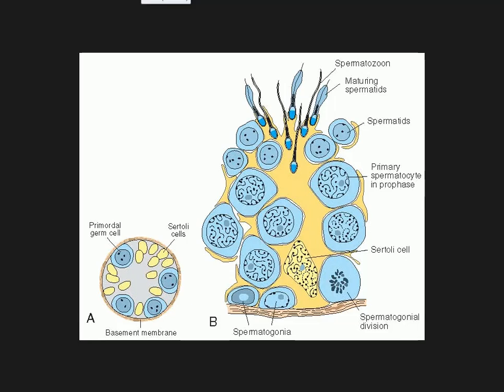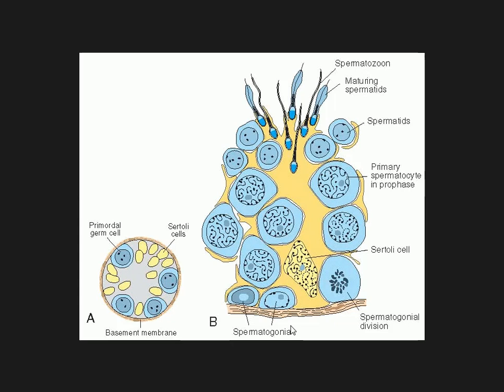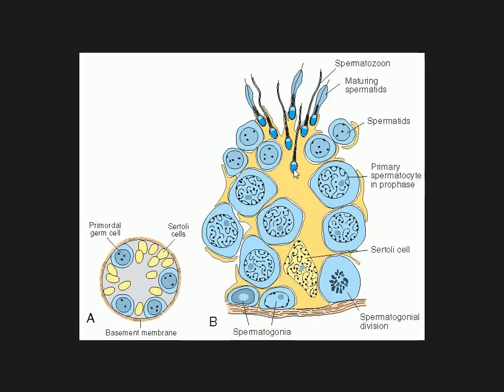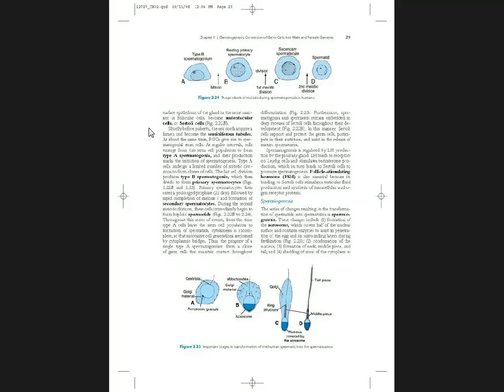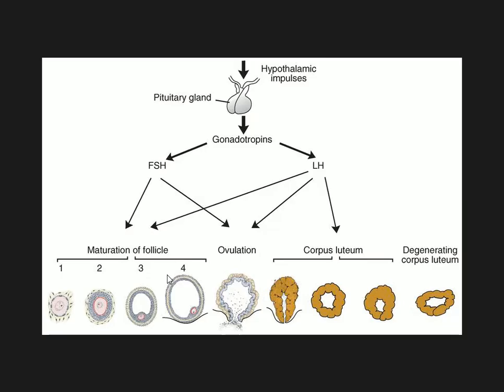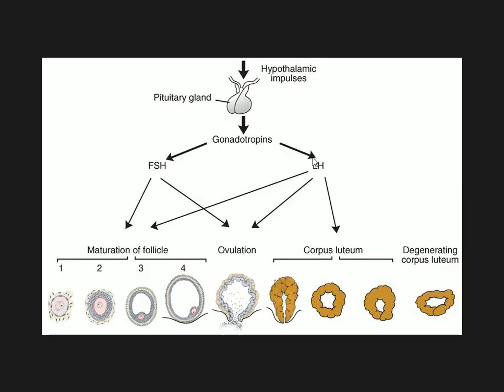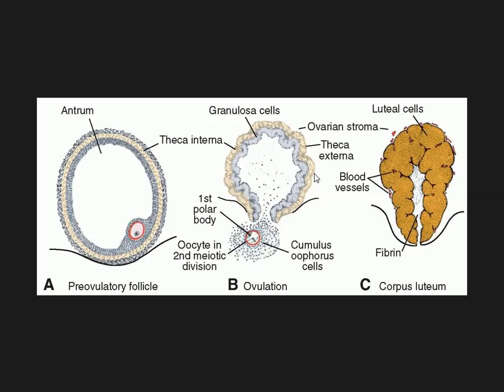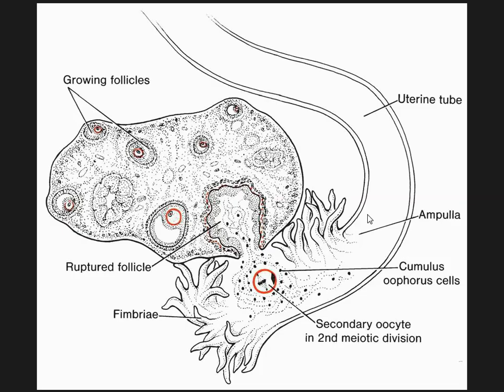Embryo3 1 spermatogenesis